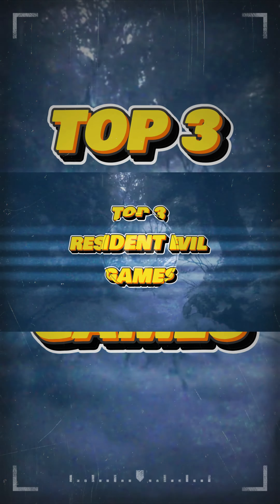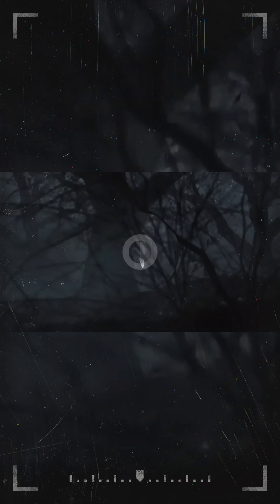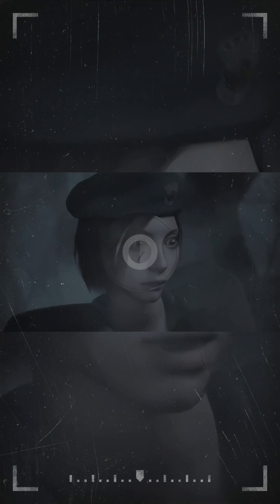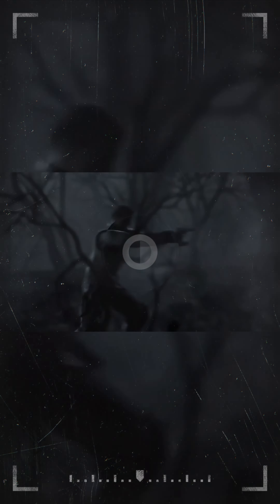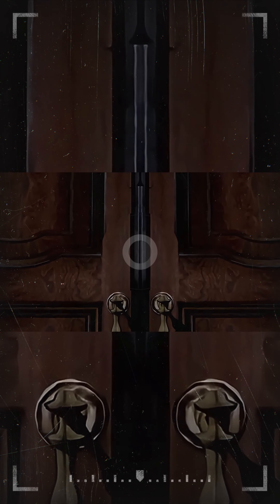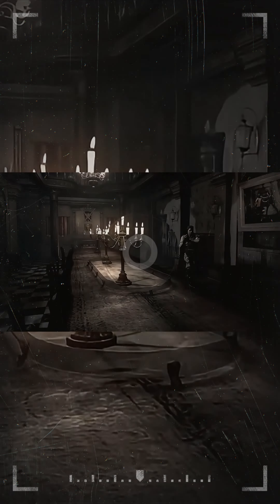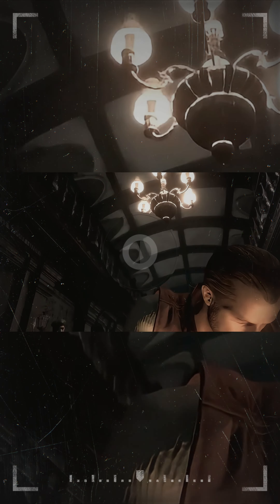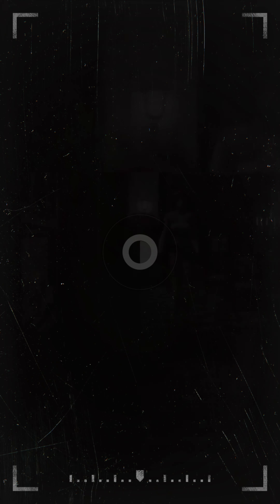ResidentEvilTop 3 #3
BEST RESIDENT EVIL EVER!!!